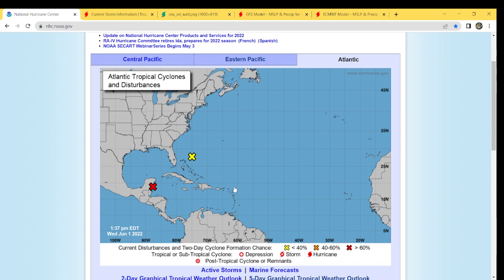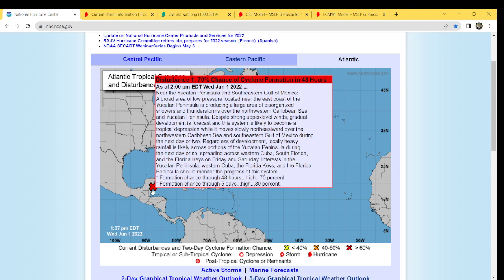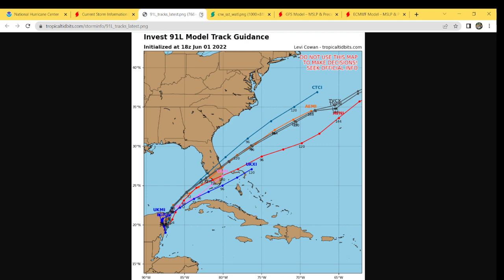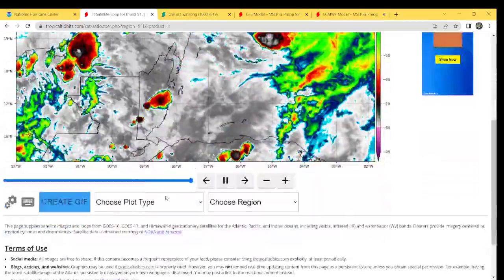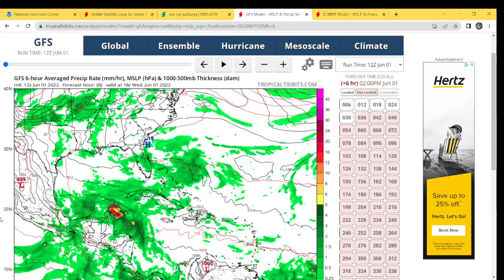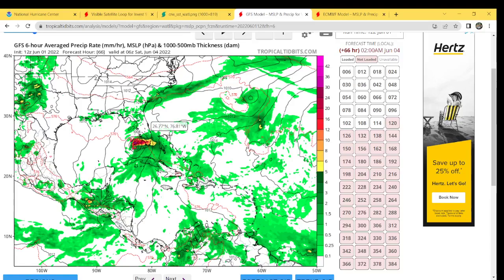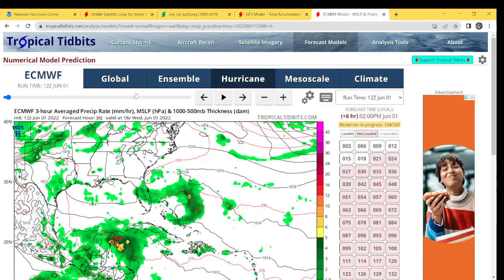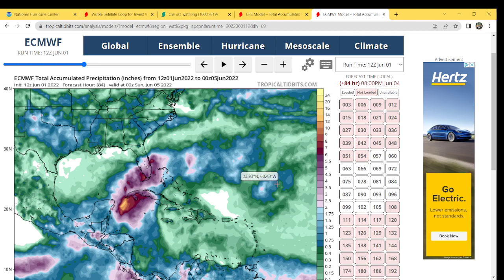Tropical Troubles For Florida ? Invest 91 L Update ( 6-1-22 )